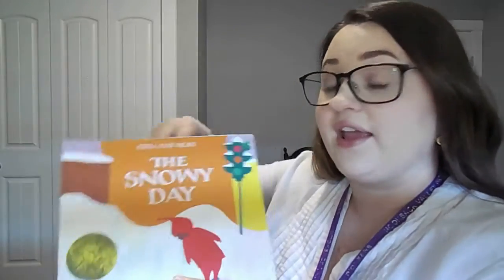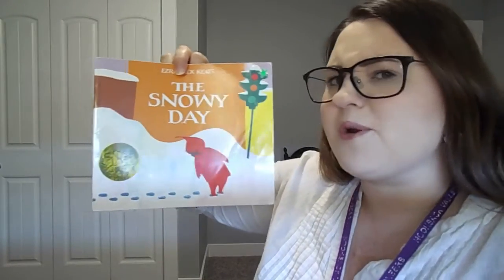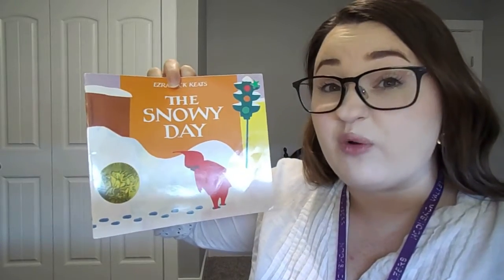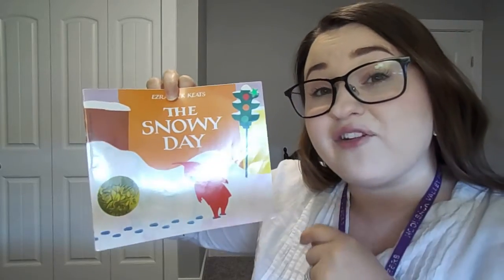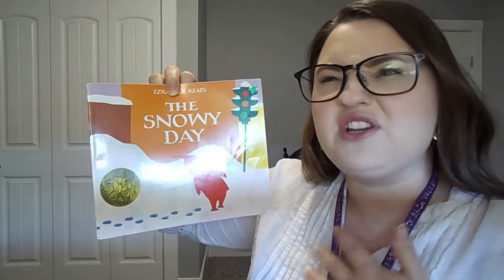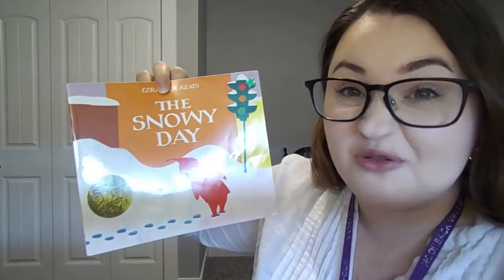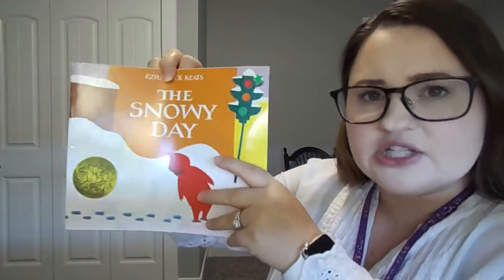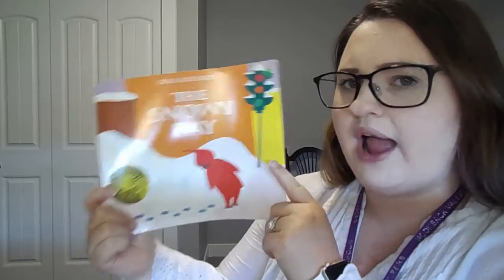Kindergarten - What Will Happen Next - Ending Example